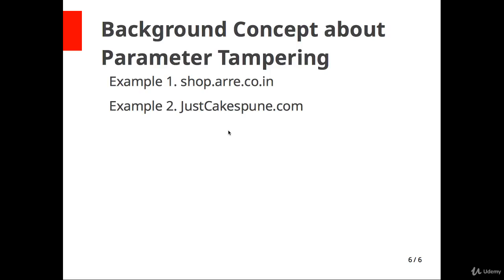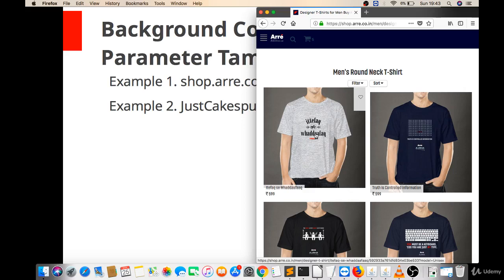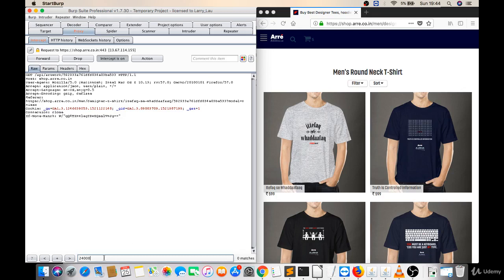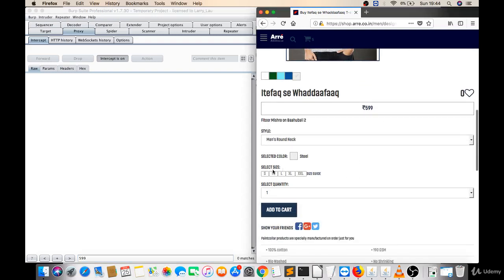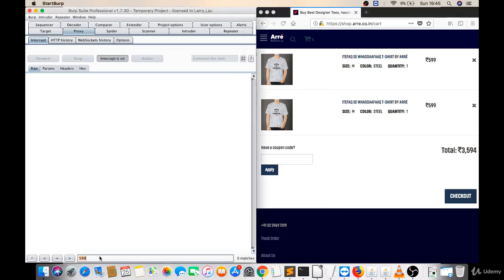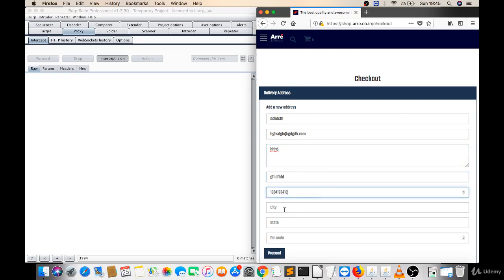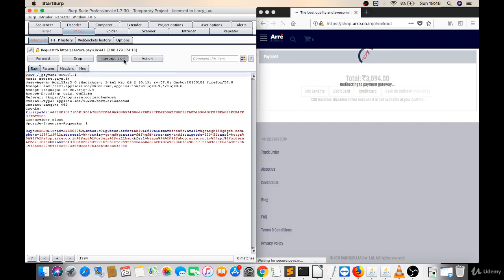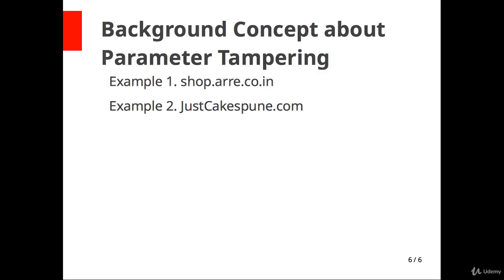Bug Bounty Hunting -Parameter Tampering Part 2